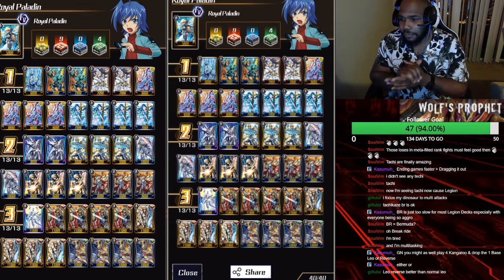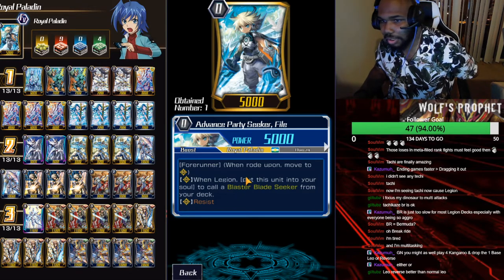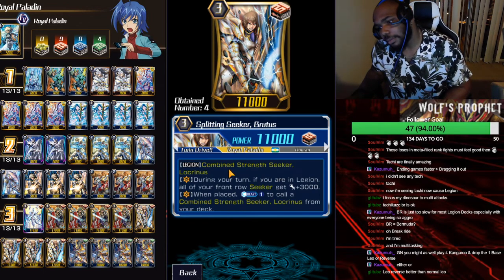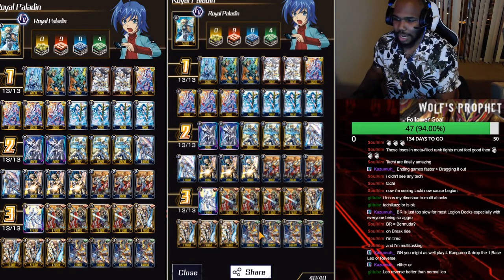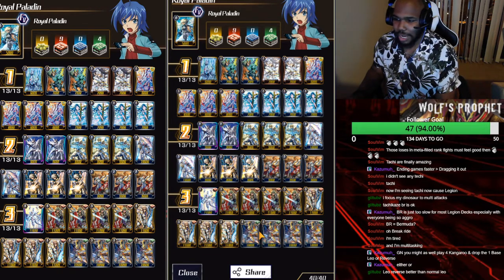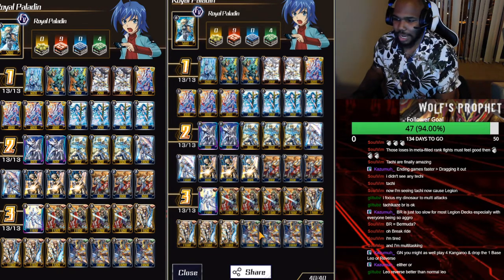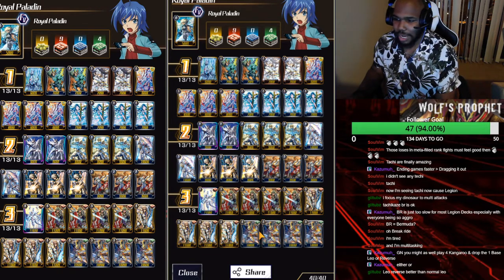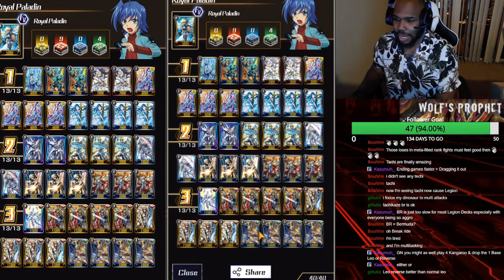F2P Budget Legion Cardfight Vanguard Zero Deck Global/ Seeker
A very simple deck for free tp play players super budget friendly Seeker deck. Brief description of choice of card and usage. come check it out super fun dont need all the best cards to win.

Twitch stream times Tues, Thurs and Sun